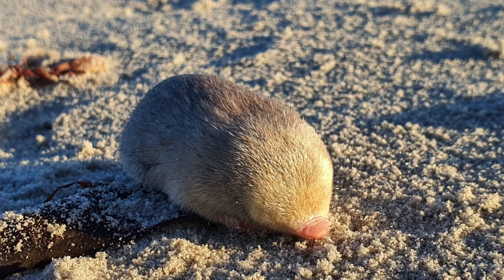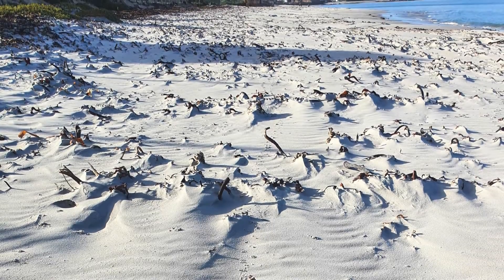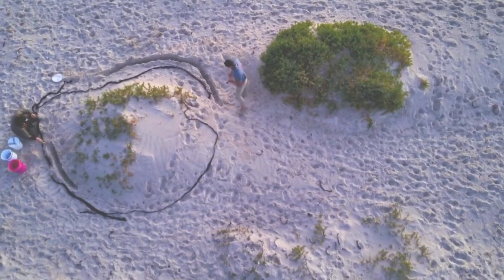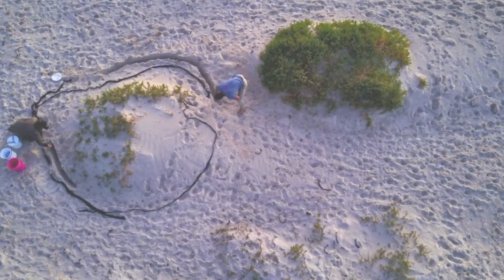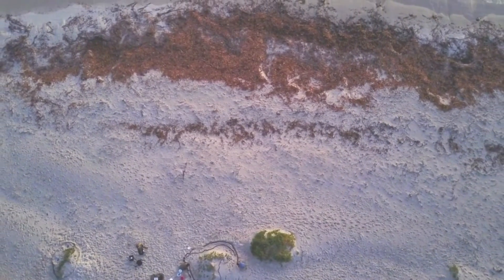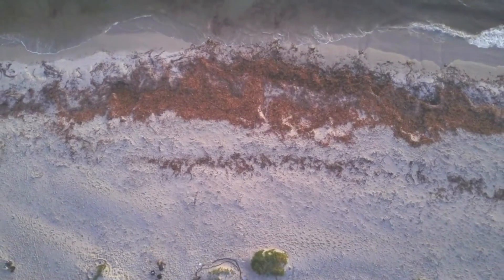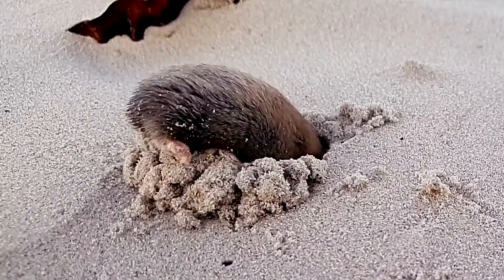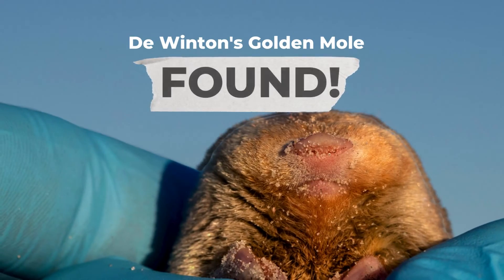Golden mole that swims through sand is rediscovered in South Africa after 86 years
De Winton’s golden mole has been severely affected by diamond and mineral mining activities on the South African west coast. The species was last detected in 1937 at the small harbour town of Port Nolloth on the north-western coast of South Africa.

For the next 86 years, it eluded scientists... until a group of conservationists and geneticists from the Endangered Wildlife Trust, Stellenbosch University and the University of Pretoria rediscovered it.

Images: Samantha Mynhardt, JP le Roux, Nicky Souness